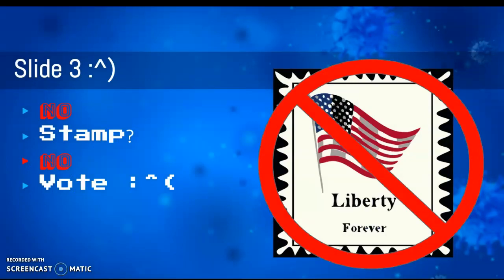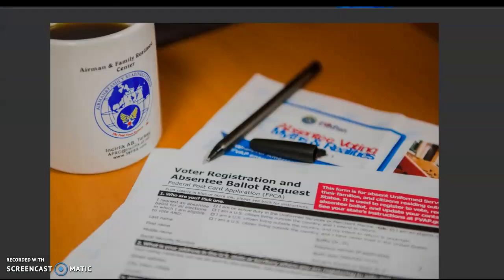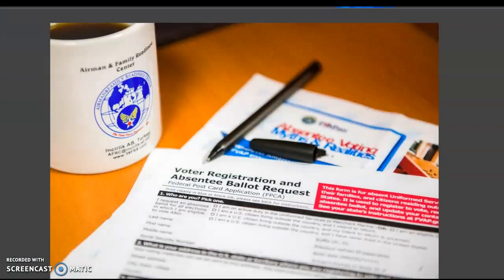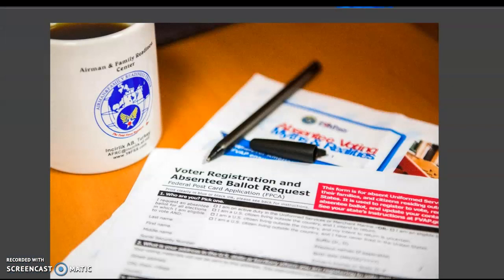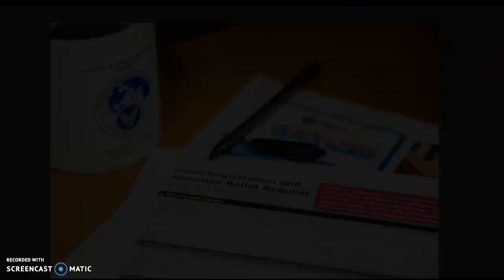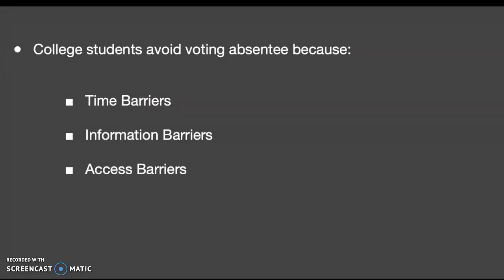Module 13 Presentation Aid